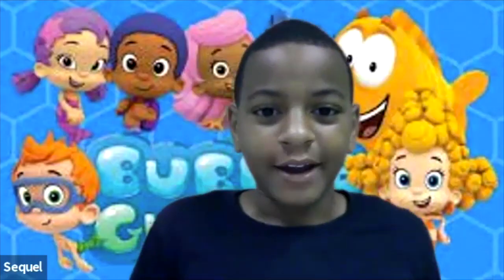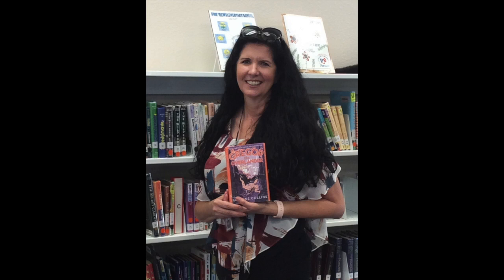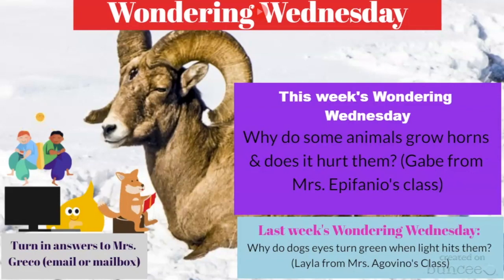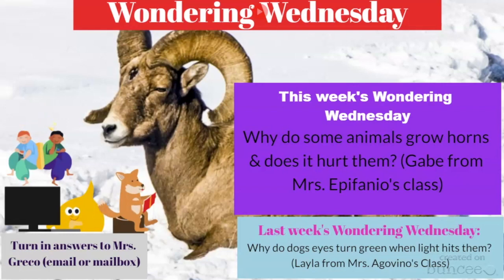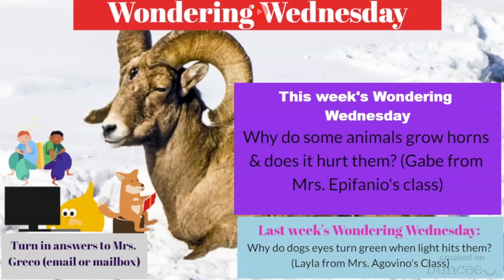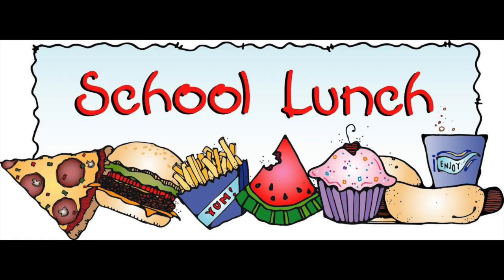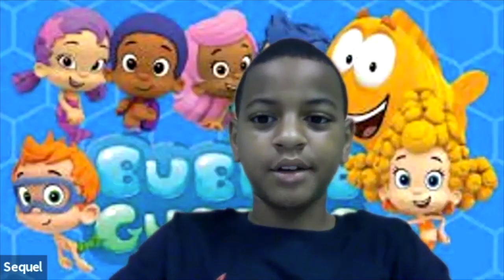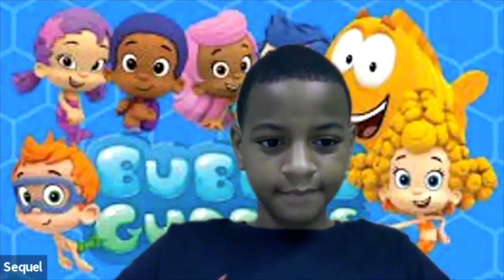Wednesday, April 28th